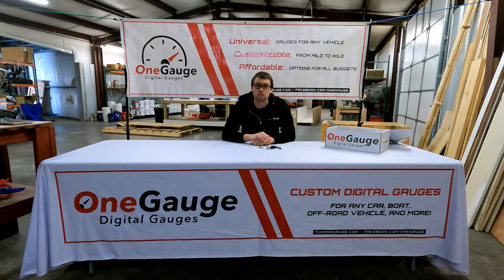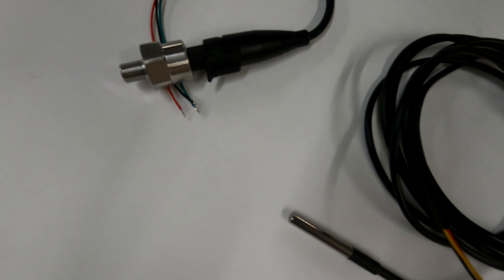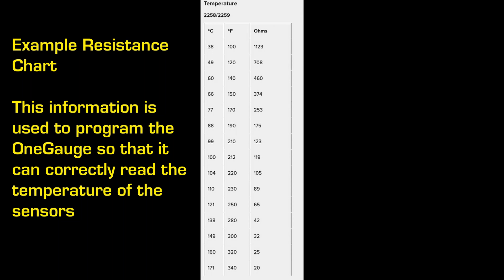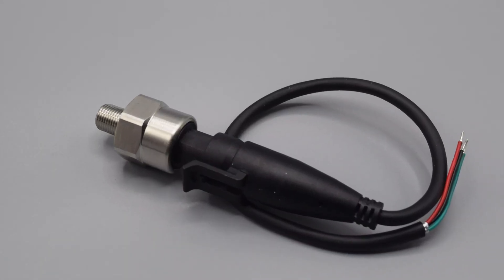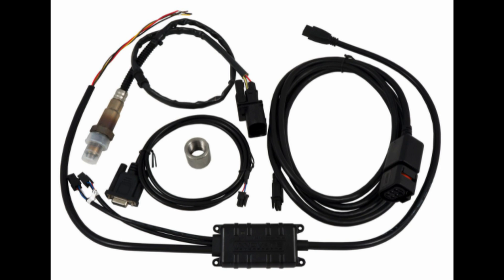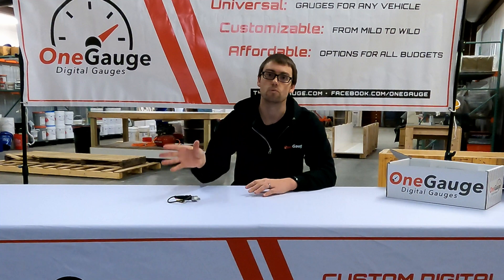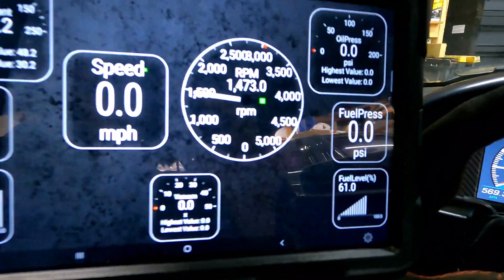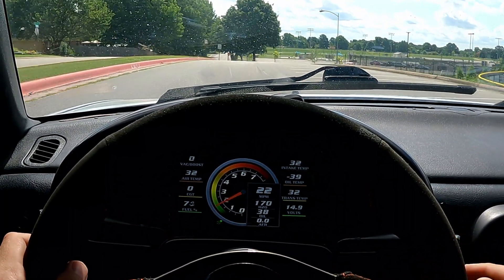OneGauge Sensor Overview- Standard Automotive Sensors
OneGauge includes 30+ inputs for sensors like temperatures, pressures, AFR, and much more. This video provides info on what types of sensors work with OneGauge and how to connect them.
This versatility allows OneGauge to work on any vehicle, so OBD-II ports are not required! For those with OBD-II or Can Bus options, you can add additional sensors or gauges to your setup using these standard sensors.

If you haven't already watched the OneGauge overview, check it out first!

For a full list of compatible sensors, as well as which sensors are programmed to the unit by default, check out the instruction manual on TheOneGauge.com/FAQs.